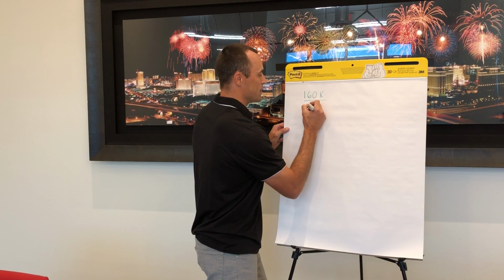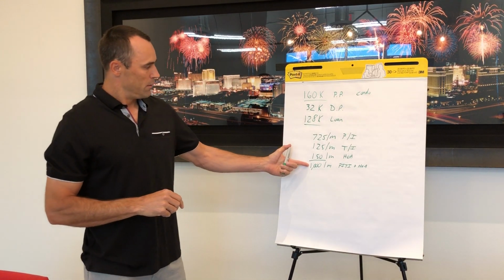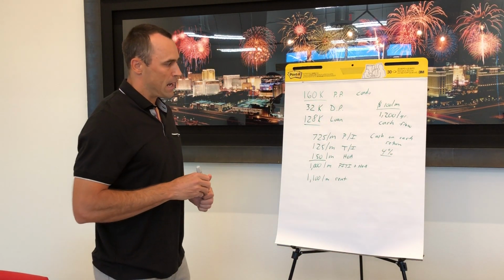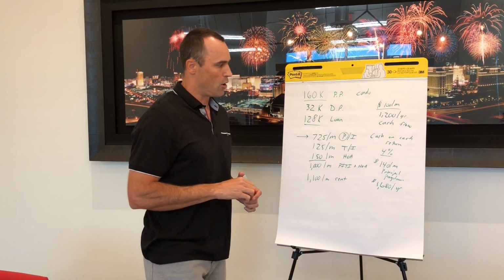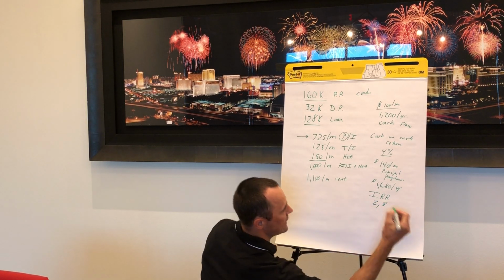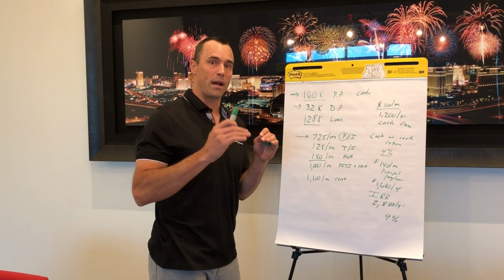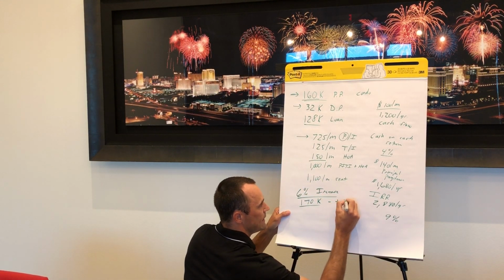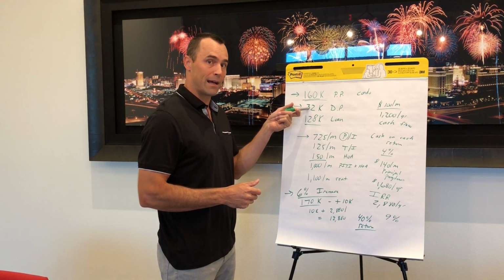Real Estate 101: Buying investment property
Founder + CEO of Mortgage Box Brian Maier shares tips every week to help Realtors grow and individuals to learn more about personal finance. This week, Brian breaks down the basics of investing in real estate.